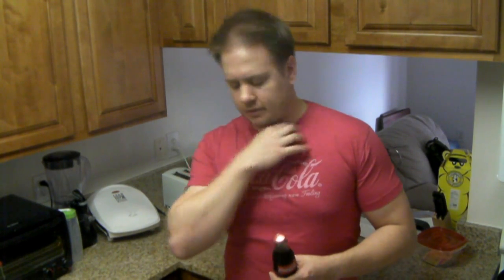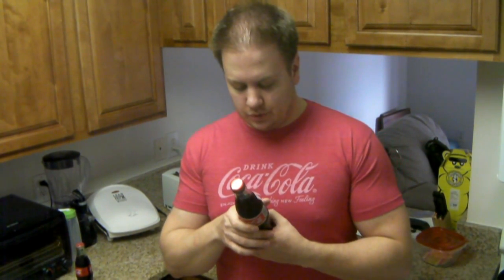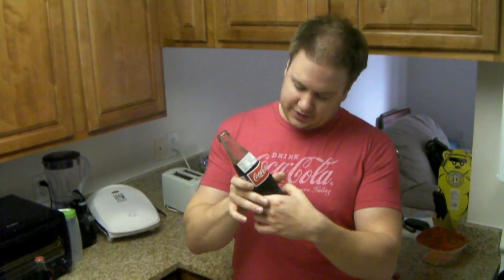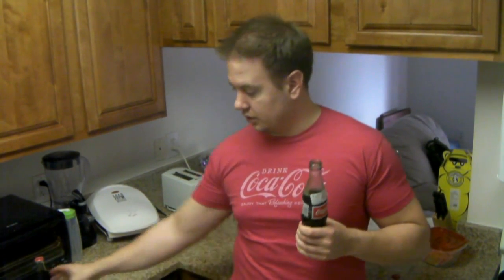The Soda Jerk -- Real Coca-Cola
My review of Real Coca-Cola with actual sugar in it!!